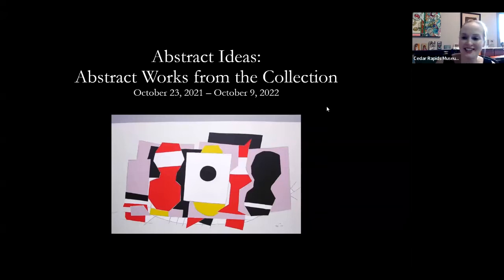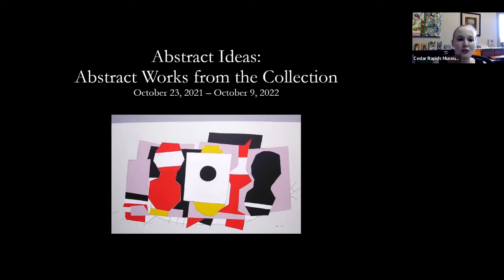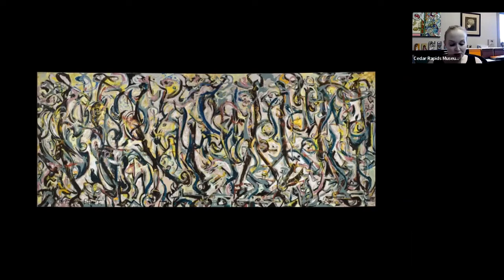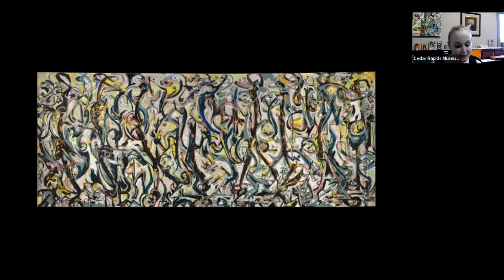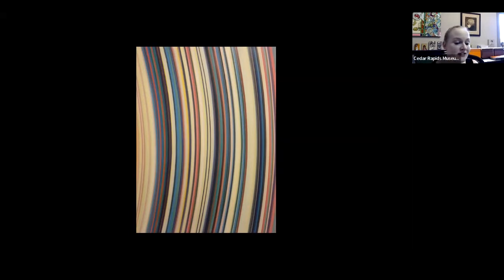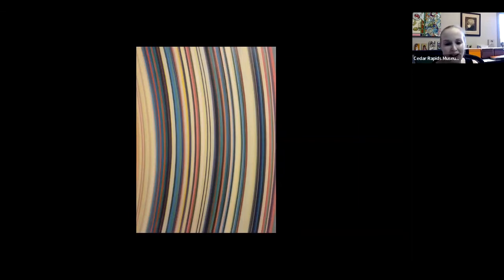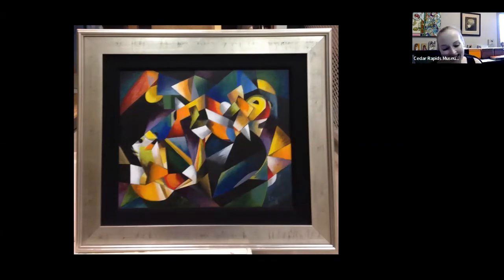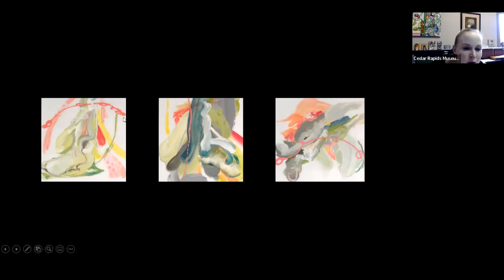Art Bites Abstract Ideas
Join curator Kate Kunau to discuss Abstract Ideas. Culled from CRMA’s collection of works created after 1950, Abstract Ideas explores the potential of abstraction in the hands of post-World War II artists.